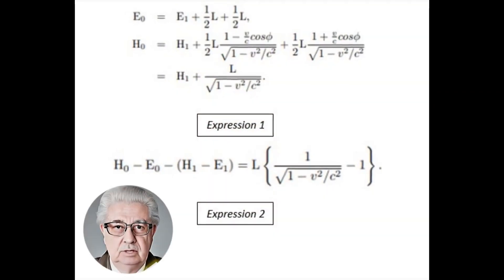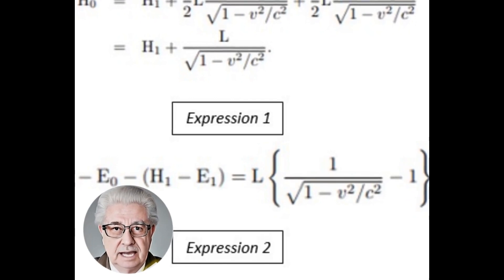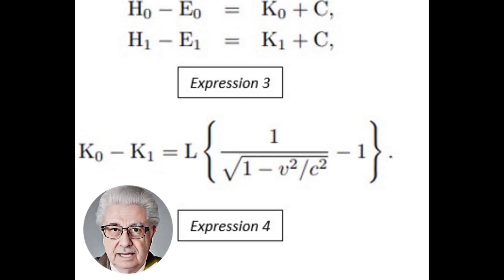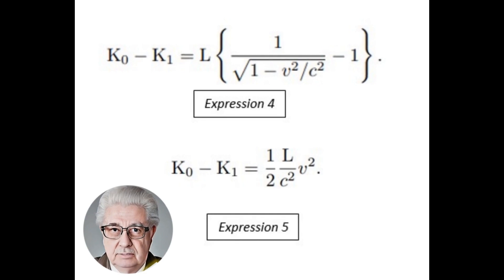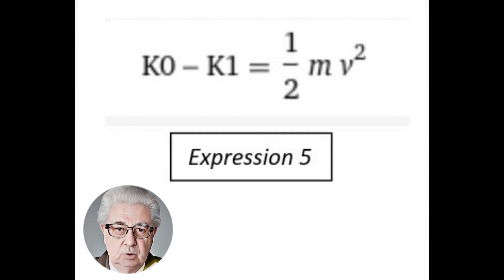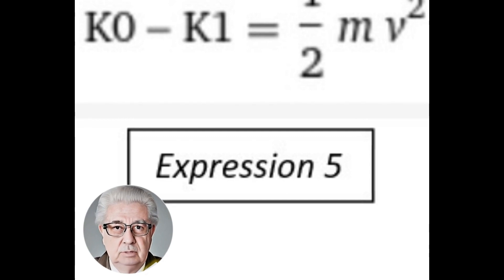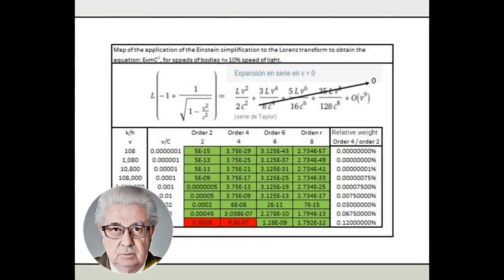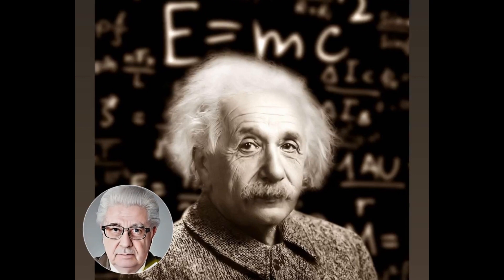Part III Step-by-step explanation of Einstein's 1905 paper E=mC^2. (English)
Part III Step-by-step explanation of Einstein's 1905 paper E=mC2
kinetic energy and Taylor series.
Video as part III of a series of 4 videos, with the purpose of getting closer to Einstein's theory of E=mc^2, explaining step-by-step his original article written in 1905.